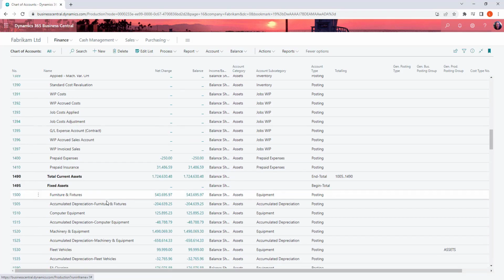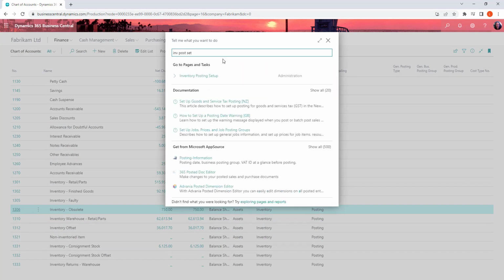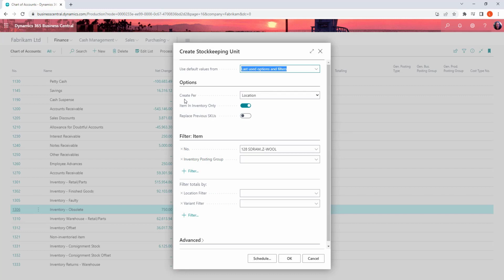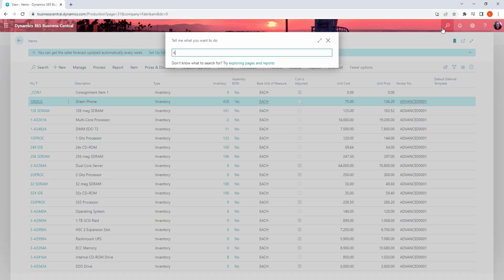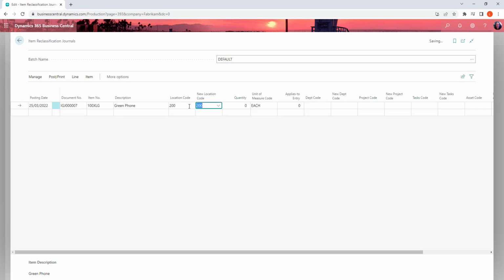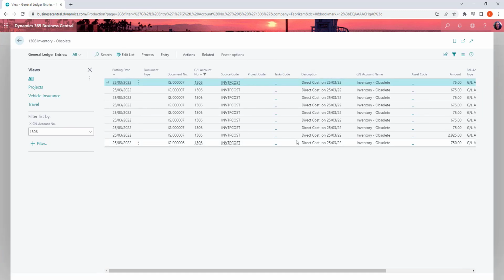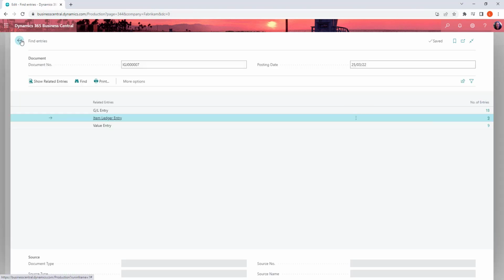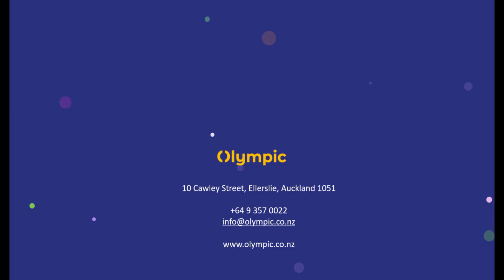Inventory Obsolete Stock - Microsoft Dynamics 365 Business Central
Every organisation that deals with inventory will at some point need to deal with stock items that have become obsolete.

This video gives my thoughts on a method to deal with the obsolete stock until such time as you have decided how you wish to dispose of those items.

00:00 Introduction
00:08 Set up a chart of account code for obsolete stock
00:40 Set up a new obsolete location
00:55 Inventory posting setup
01:28 Set up a stockkeeping unit
02:00 Check current quantities at stockkeeping units
02:30 Use an Item Reclassification Journal to move goods to obsolete
03:38 Check the results in stockkeeping units, chart of accounts and general ledger entries
04:38 Impact of using this method on reporting
05:32 Conclusion

Presented By:
Heather Roggeveeen
Senior ERP Consultant
Microsoft Certified Dynamics 365 Business Central Functional Consultant Associate